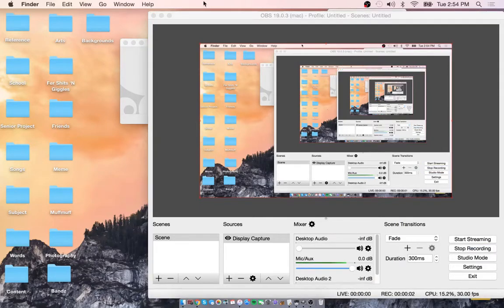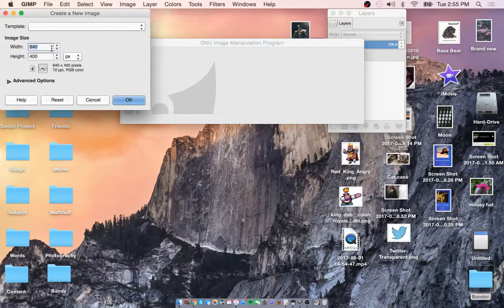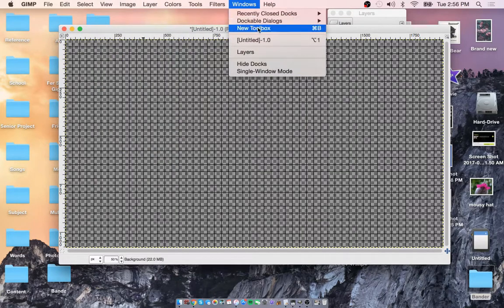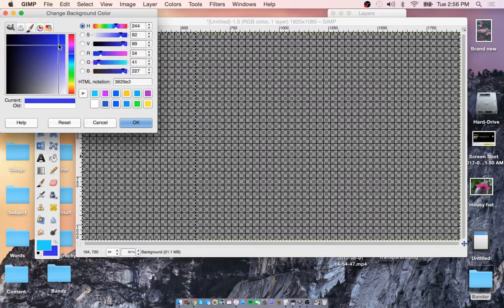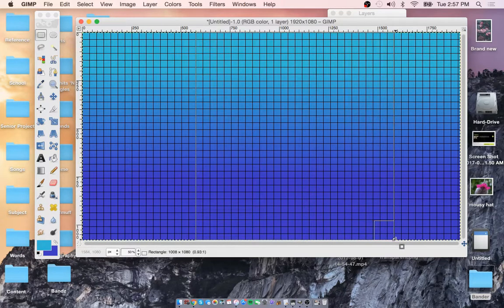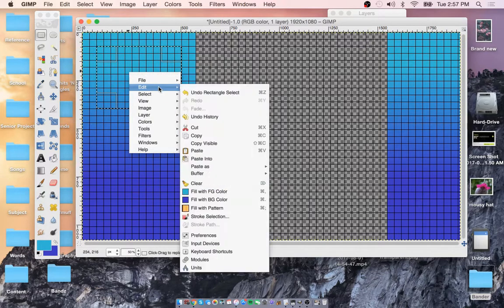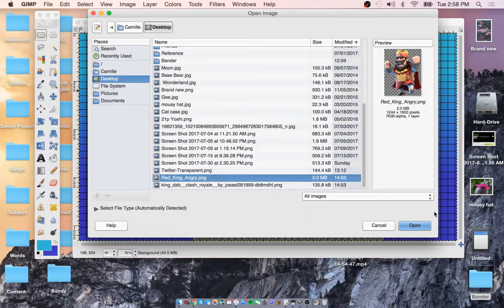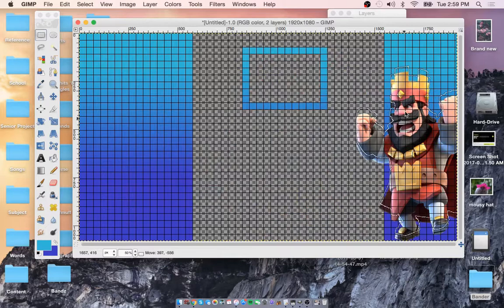HOW TO MAKE CLASH ROYALE OVERLAYS | Tutorial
This is a tutorial for beginners on overlays for games such as clash royale!
It can also be used to make basic overlays for any other gaming videos on youtube, twitch, or any other streaming/visual media service!